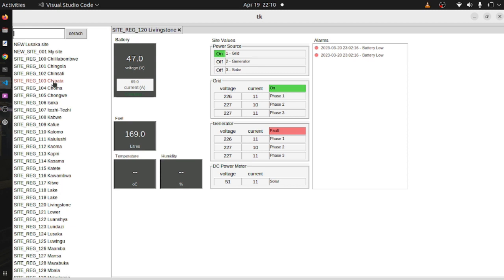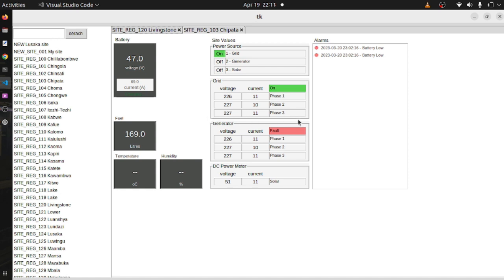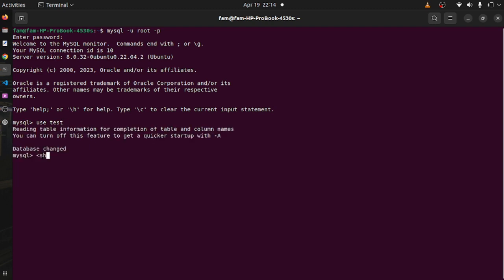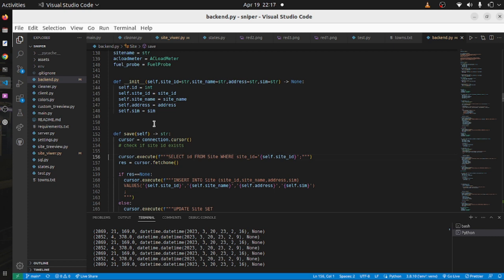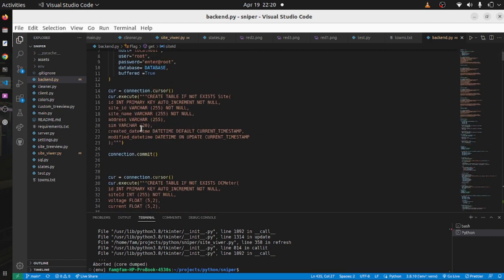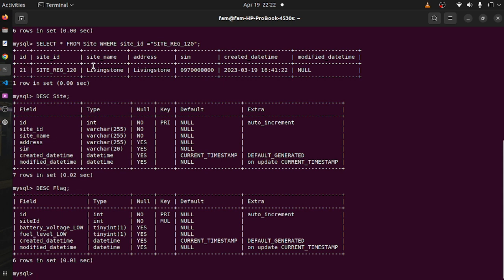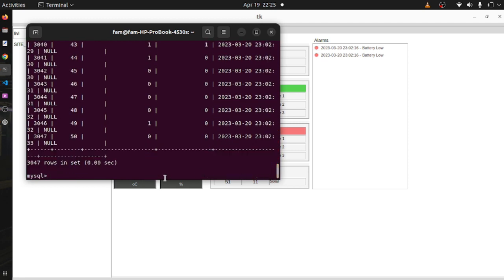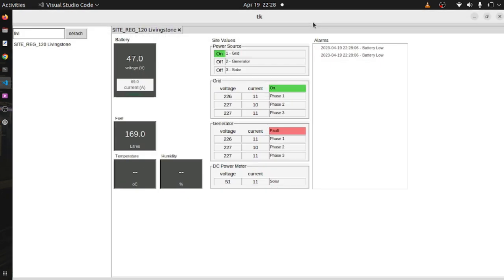Tkinter and MySQL Desktop App - Remote Monitoring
Client application for Remote Monitoring System built with python (Tkinter) and MySQL Database management system.